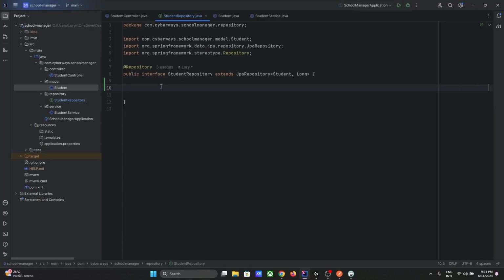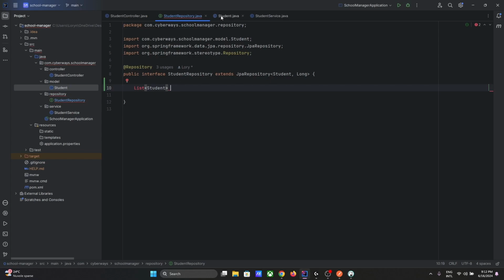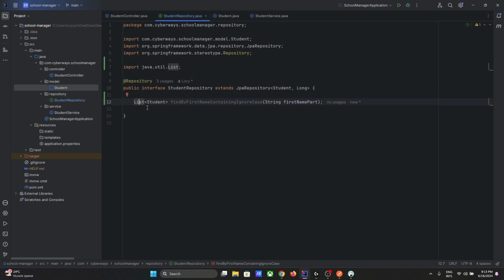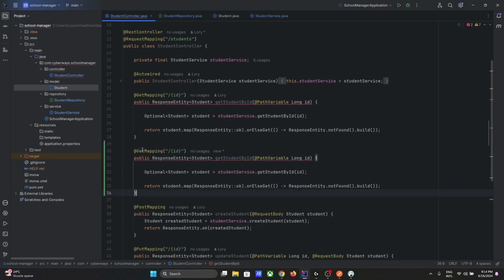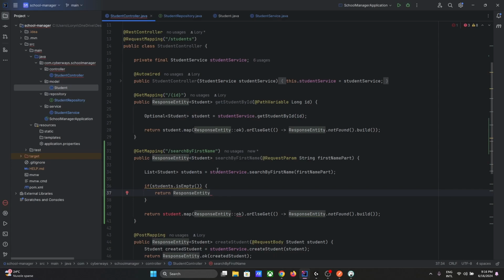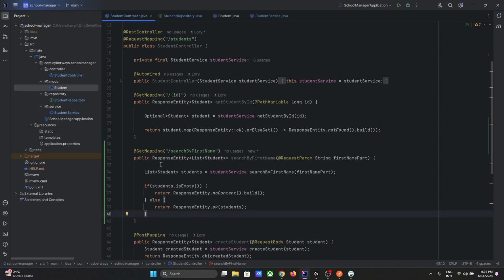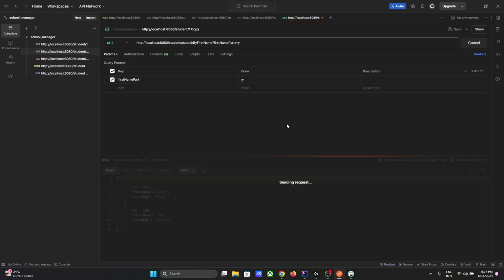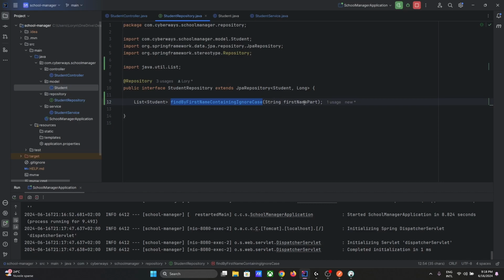Java & SpringBoot: Implementing Like Query with JPA [Ep 18]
Welcome back to our Java & SpringBoot tutorial series! In episode 18, we're going to use JPA to create a LIKE query search.